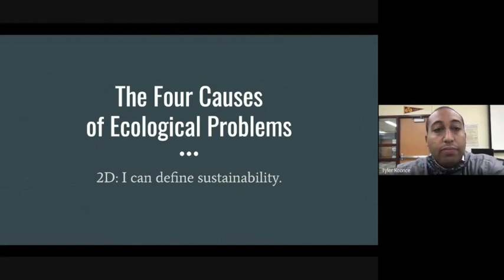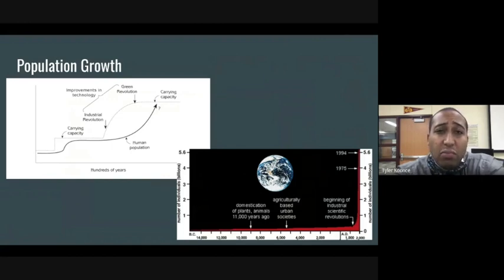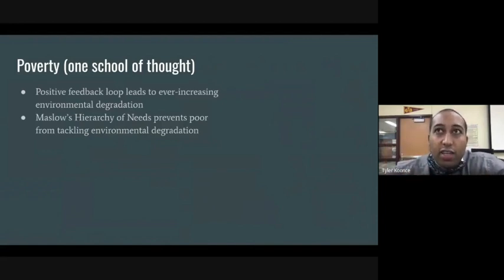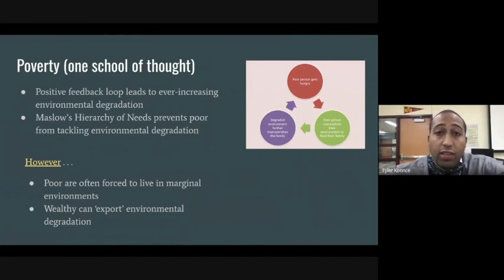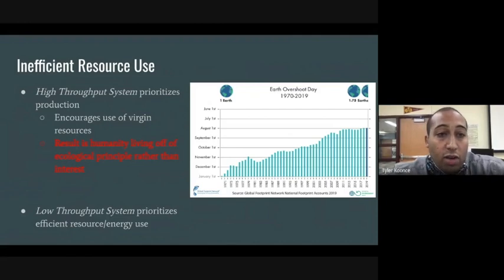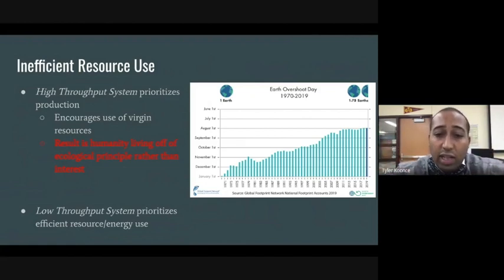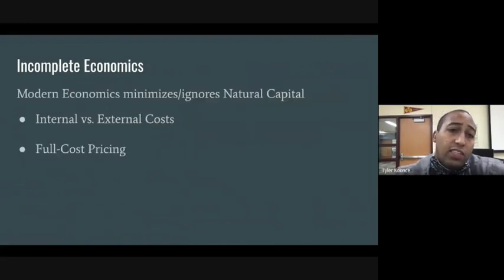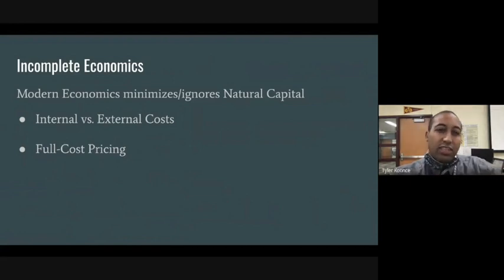Four Causes of Ecological Problems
This video is about Four Causes of Ecological Problems

I can define sustainability